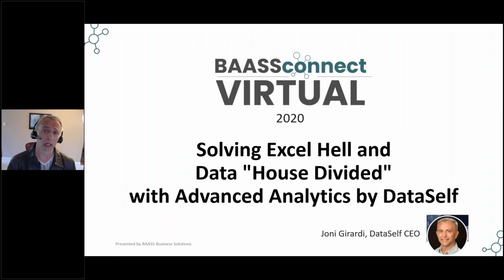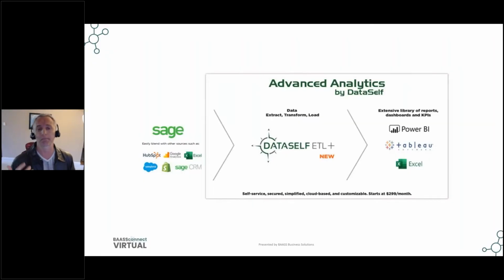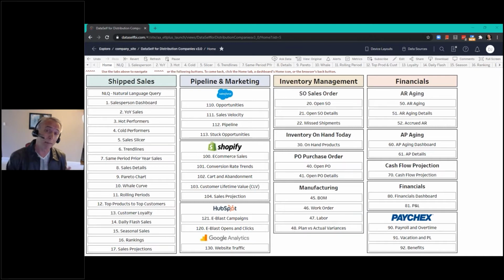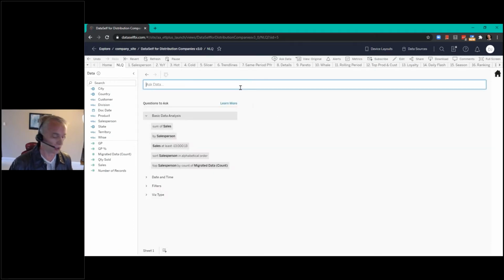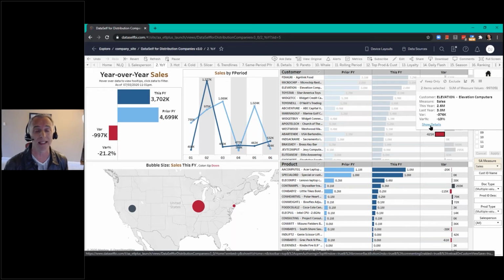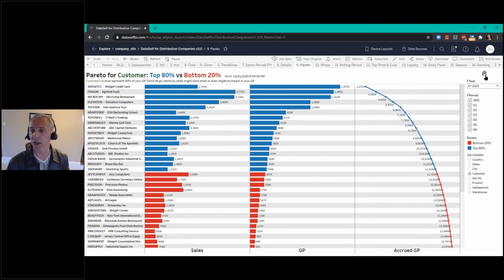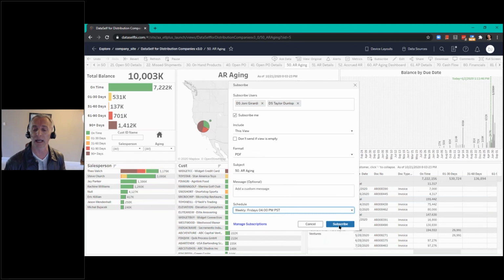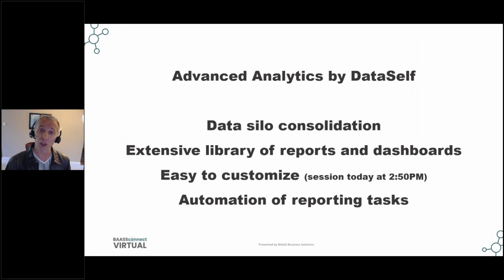Solving Excel Hell and Data House Divided with Advanced Analytics | BAASS Connect 2020 Virtual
Solving Excel Hell and Data "House Divided" with Advanced Analytics by DataSelf presented by Joni Girardi, DataSelf

Data silos and multiple spreadsheets can be a nightmare. Learn how Advanced Analytics by DataSelf helps you consolidate all your data for easy, insightful analysis anytime and anywhere.

DataSelf makes it easy and affordable for companies to take advantage of natural language query (NLQ), machine learning (ML), artificial intelligence (AI), data warehousing and Tableau/Power BI.

About Sage Business Intelligence
Join us for a variety of sessions to learn about how Business Intelligence is a versatile and insightful solution to implement within your organization. Take part in a day exploring the numerous options of BI solutions through the lens of Intelligence and Financial reporting.